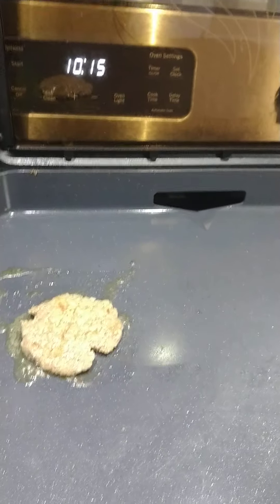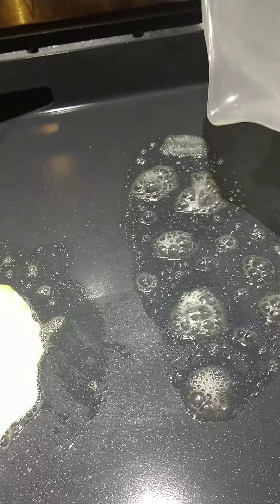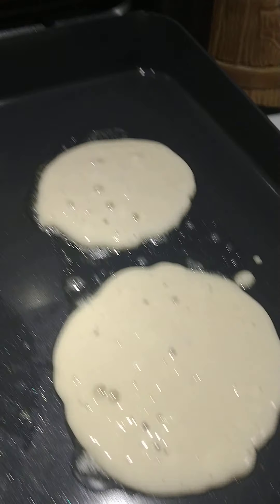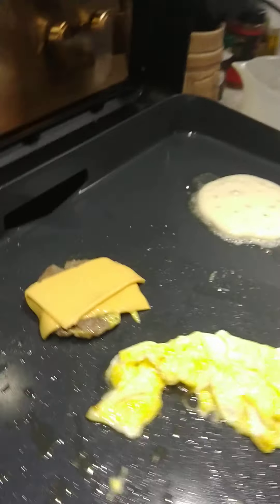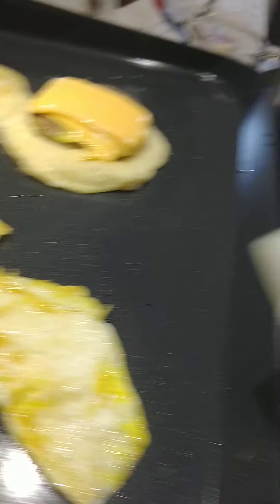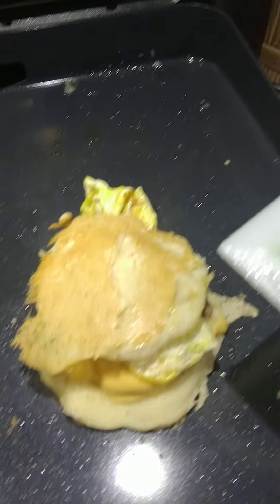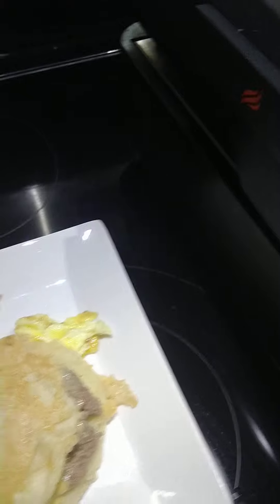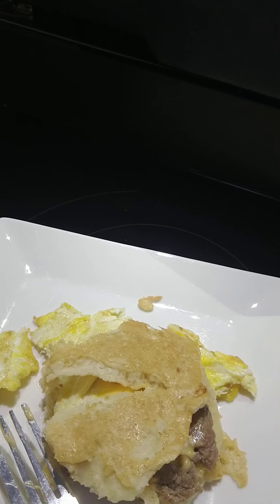Sausage egg and cheese McGriddle.On the Blackstone E series griddle.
fast breakfast forget McDonald's